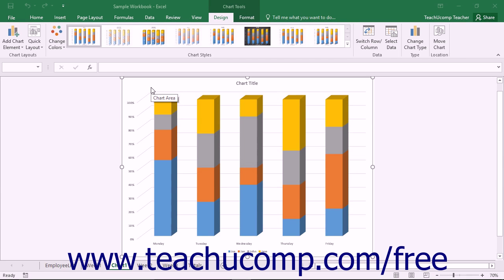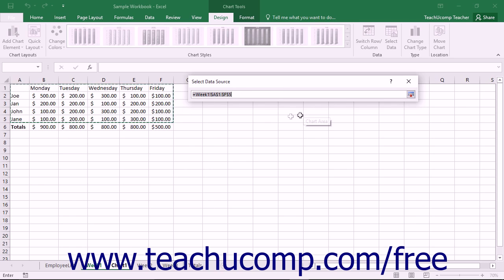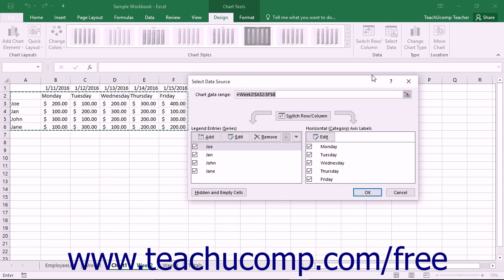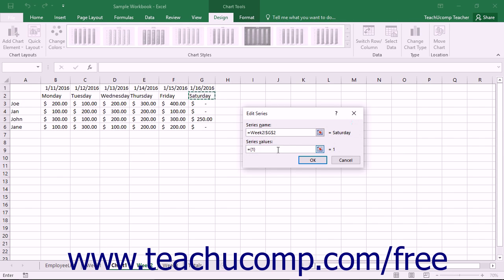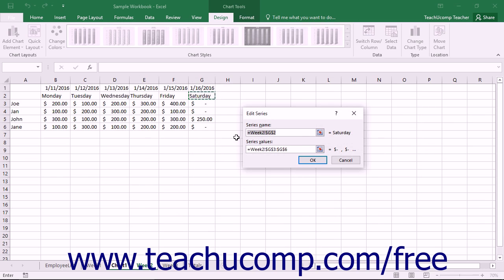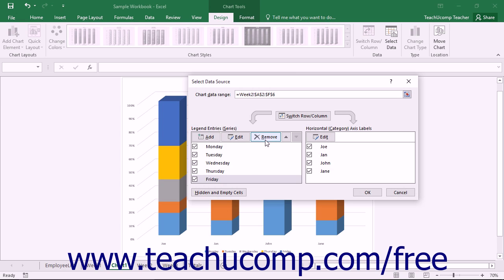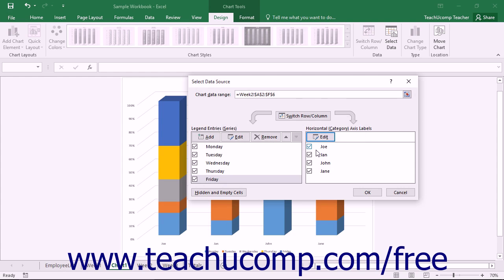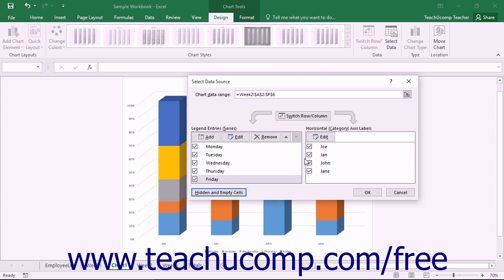Excel 2016 Tutorial Changing the Data Range Microsoft Training Lesson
Learn how to change the data range in Microsoft Excel A clip from Mastering Excel Made Easy v. 2016. - the most comprehensive Excel tutorial available. Visit us today!